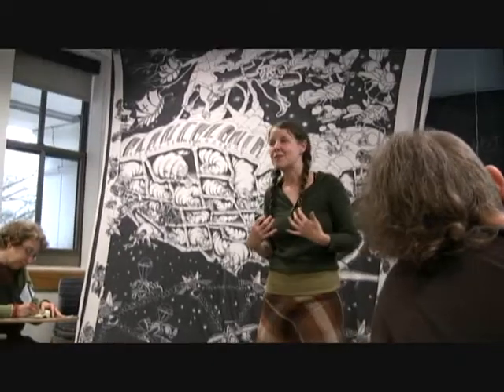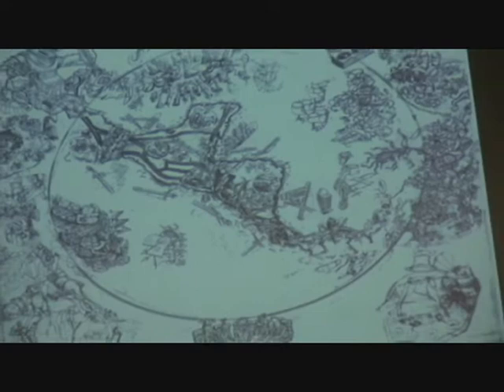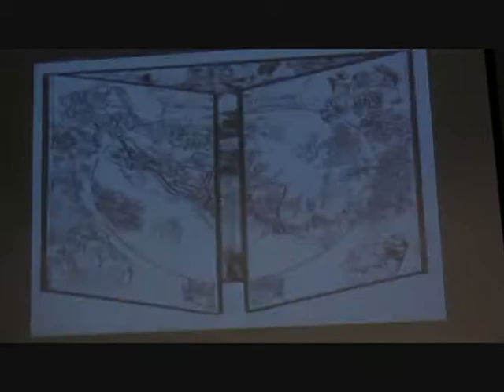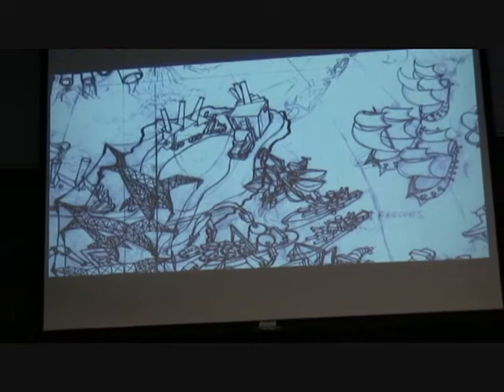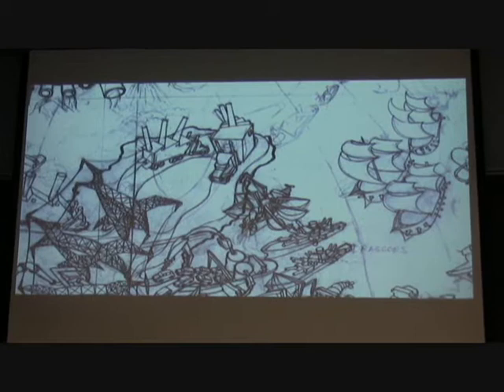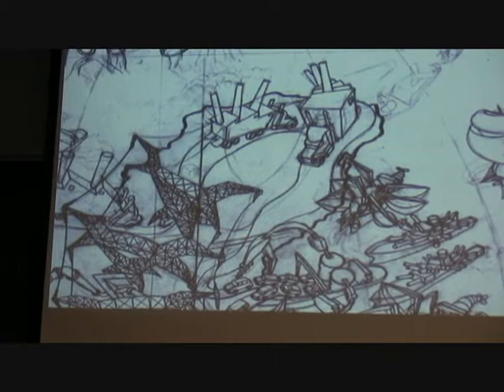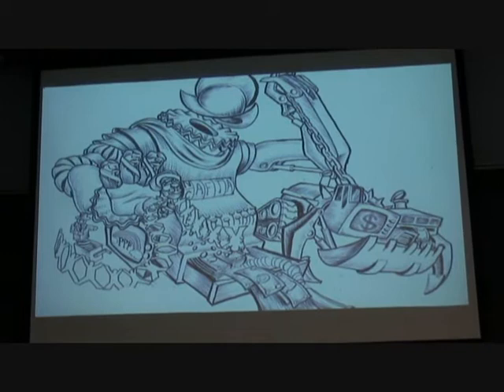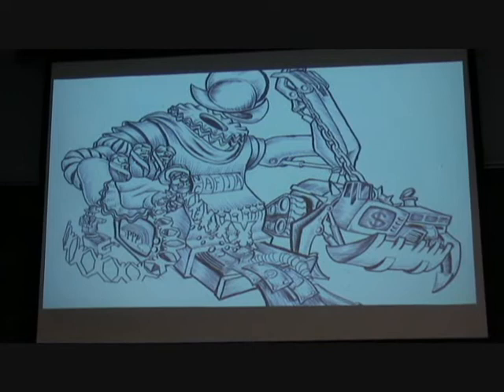Beehive collective Plan pueblo Panama graphic